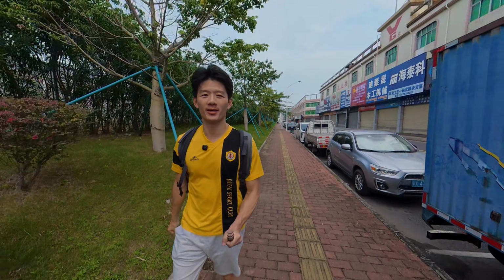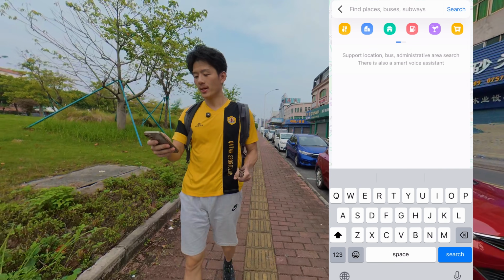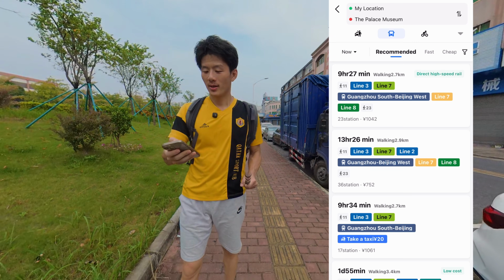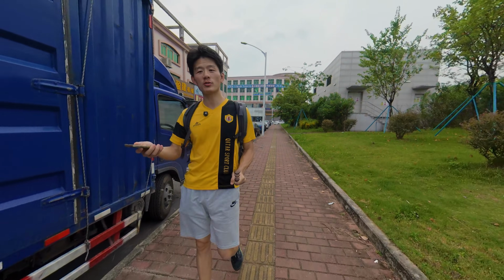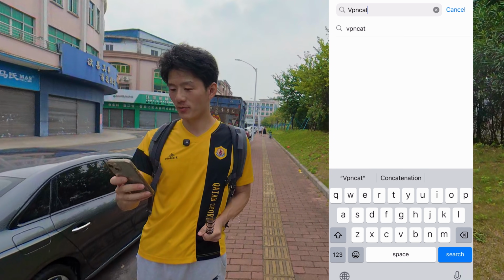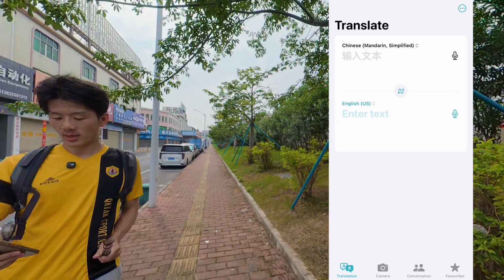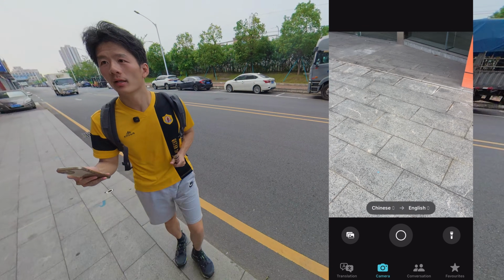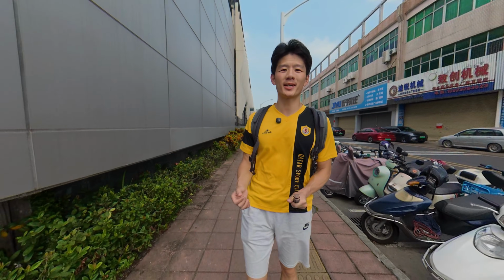3 Essential Apps to Make Your China Travel Easier!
Hi everyone, traveling in China may not be as easy as some other Asian Countries, but with some essential apps on your phone, you might find travelling in China easier than a lot of other Countries.
Today, we are going to explore some apps regarding direction, internet and language.
China's infrastructure has came a long way since the start of the new century. It made traveling in China a lot more convenient and enjoyable. No doubt there will still be a lot of challenges for non Chinese speaking people to visit China, that's why we are here to help you to overcome some of the difficulties.